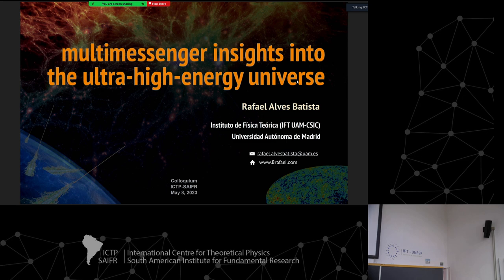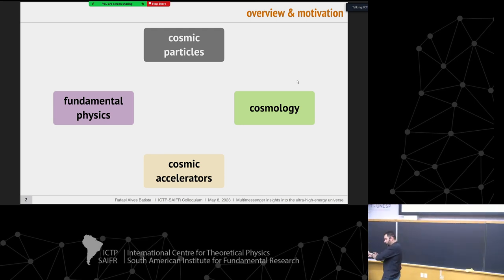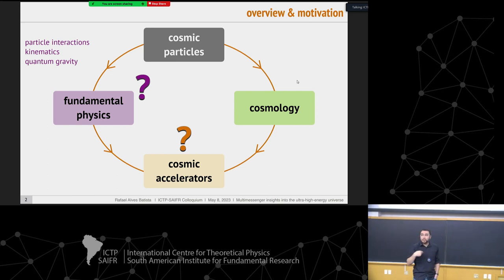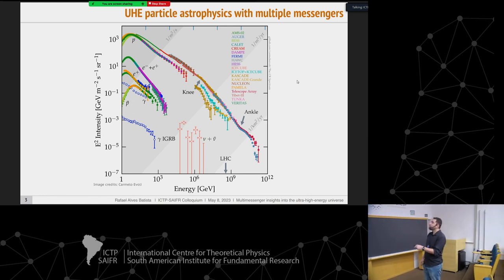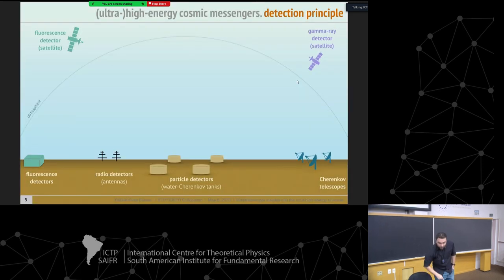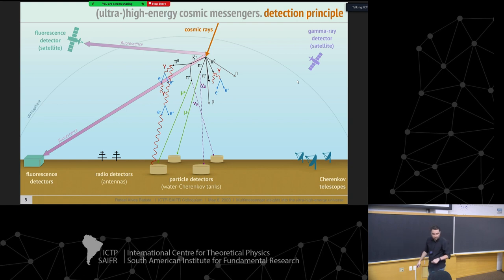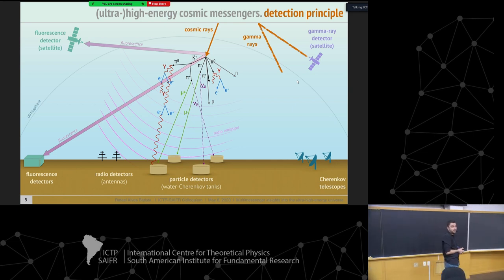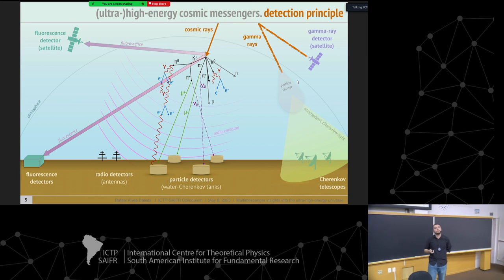Rafael Batista: Multimessenger insights into the ultra-high-energy universe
ICTP-SAIFR
Seminars 2023

Speakers:
Rafael Batista (U. Madrid): Multimessenger insights into the ultra-high-energy universe